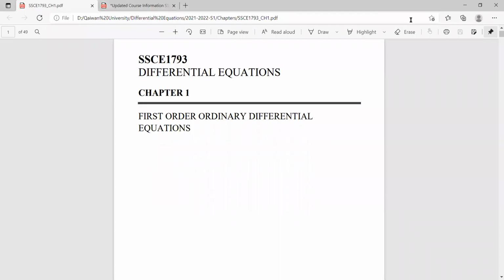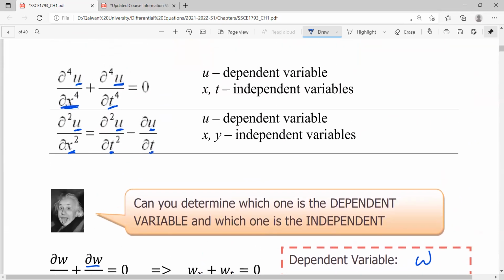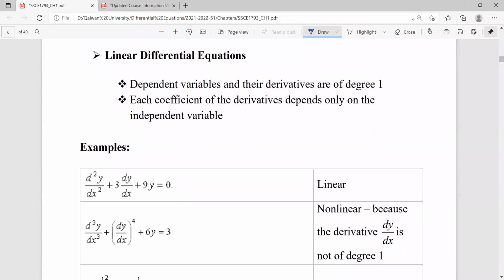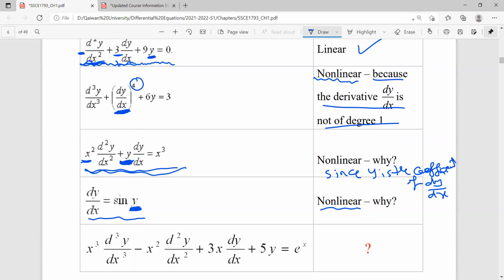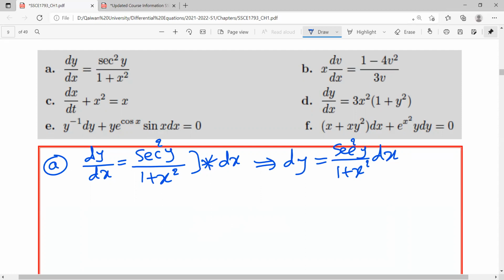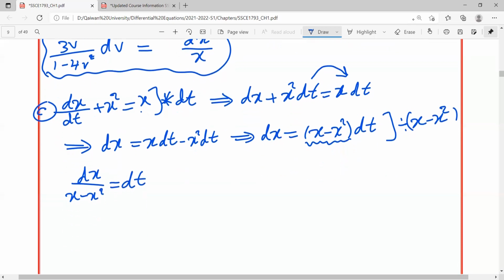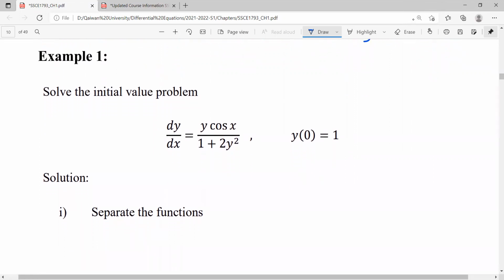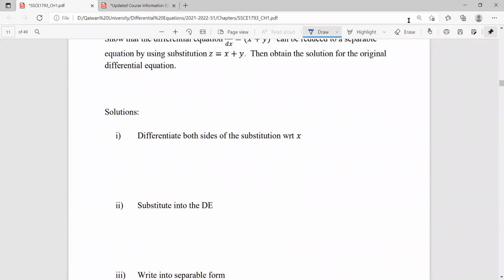DE Week 1 Lecture 1